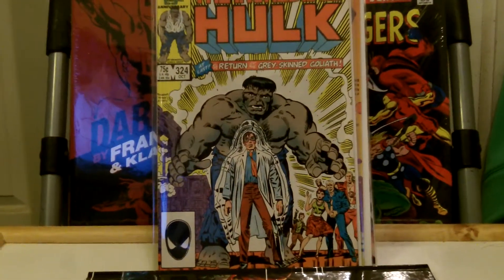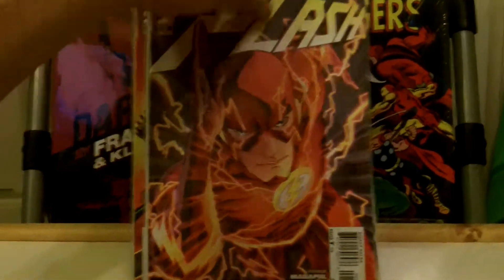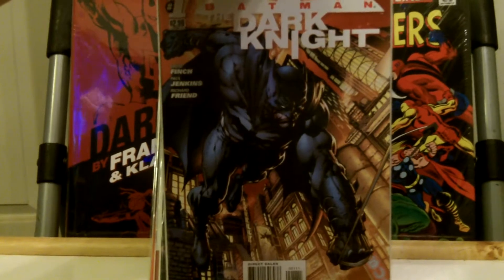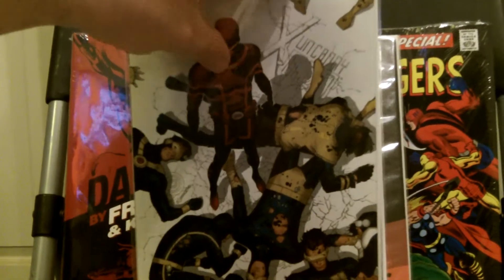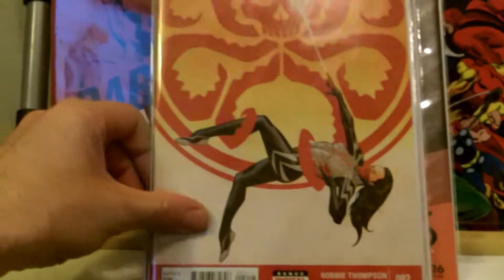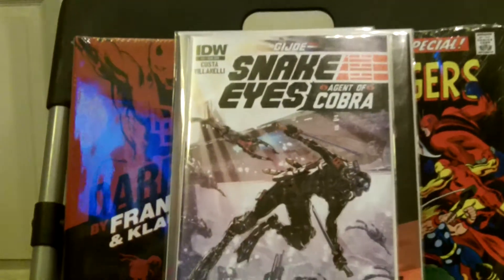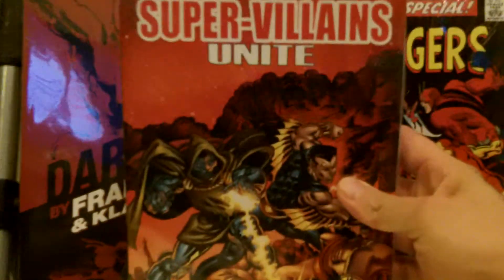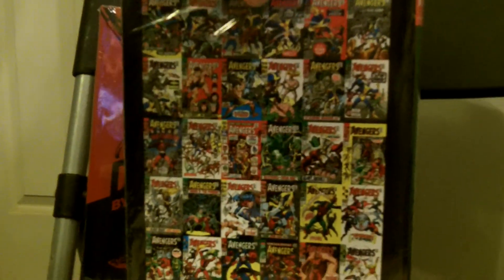Back Issue + New Books + Omnibuses #1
I would just like to thank everyone who watches and comments on my videos. Its great talking comics.